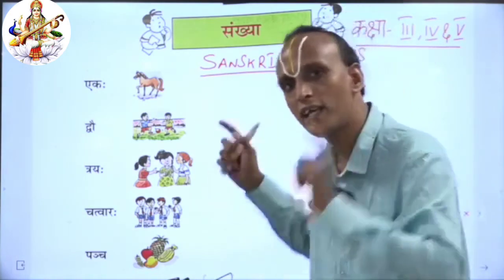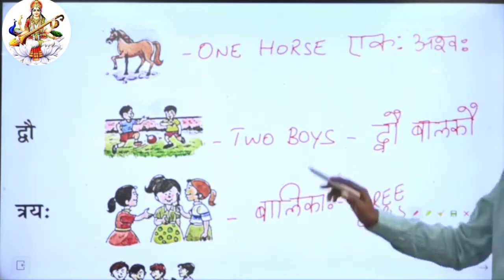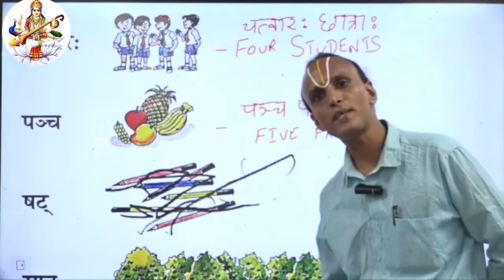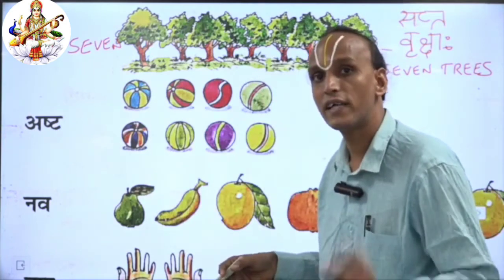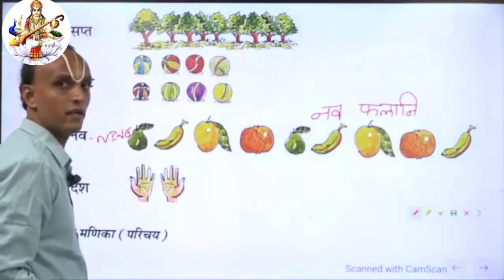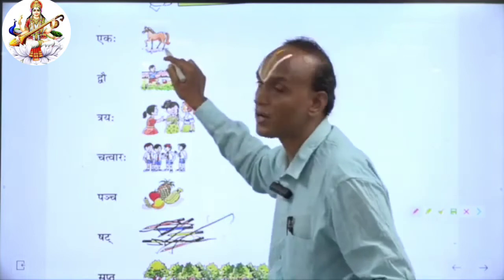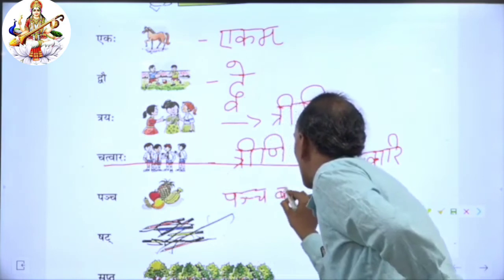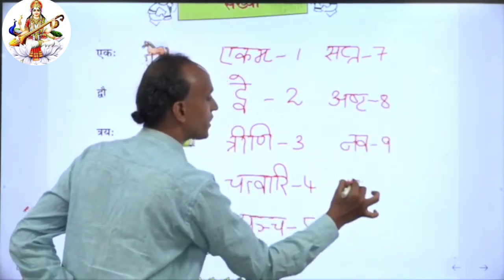Sanskrit Lesson 23 Numbers 01 - 10 संख्या: संख्या १ - १० Sanskrit Grammar Lesson 10 एकम् - दश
Sanskrit Lesson 23 Numbers 01 - 10 संख्या: संख्या १ - १० Sanskrit Grammar Lesson 10  एकम् - दश  One to Ten numbers in Sanskrit
अस्मिन् पाठे वयं संख्यां पश्यामः।
Numbers 01 - 10 संख्या: संख्या १ - १०
Sanskrit for beginners... Learn Sanskrit...
Sriram School Of Sanskrit, Thiruvallur, Tamilnadu.